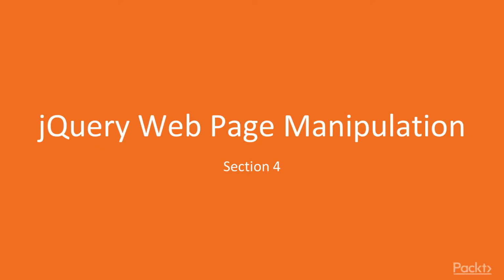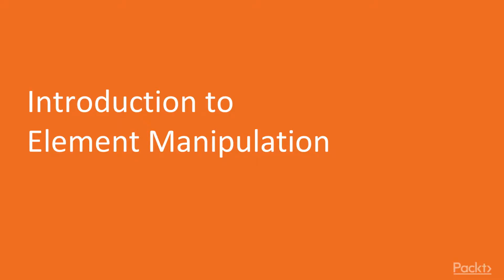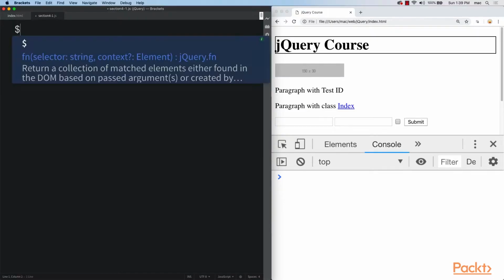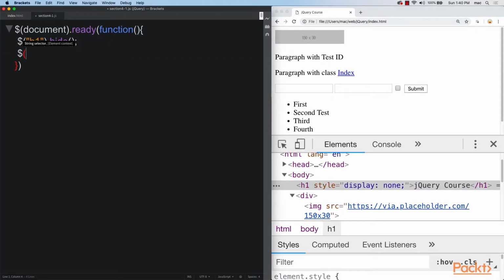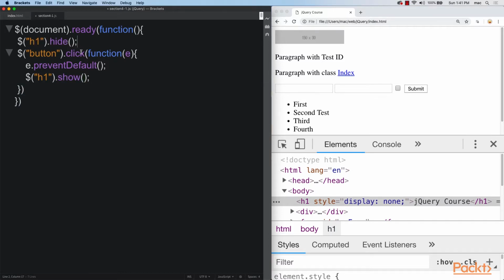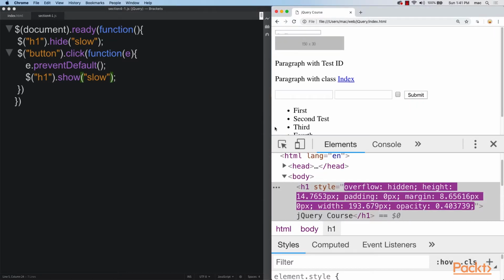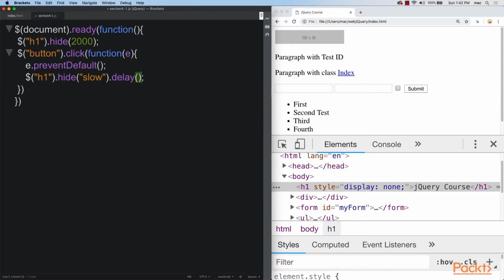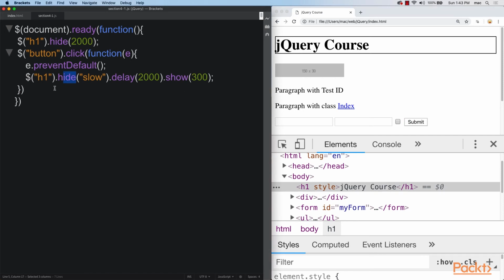Hands-on Web Application Development with jQuery :Intro to Element Manipulation|packtpub.com